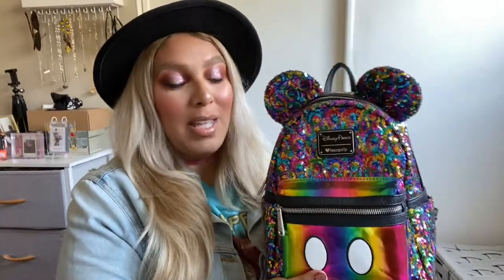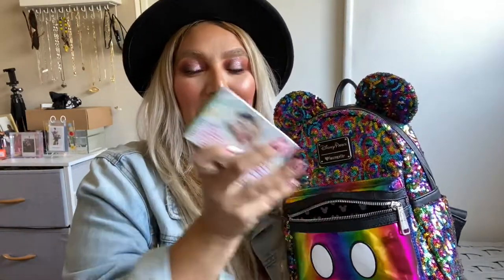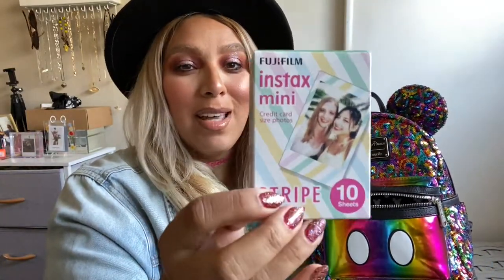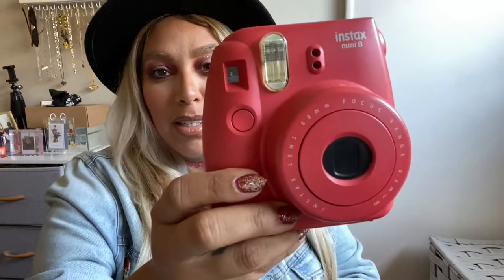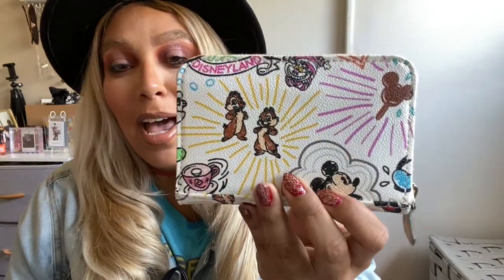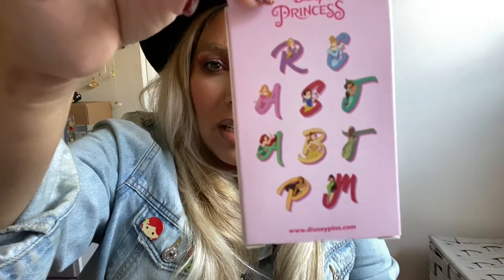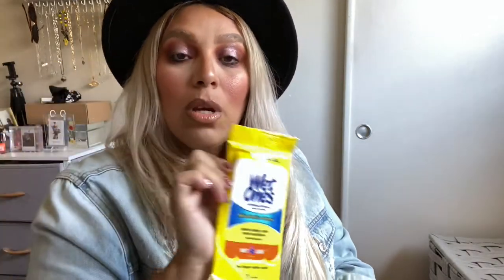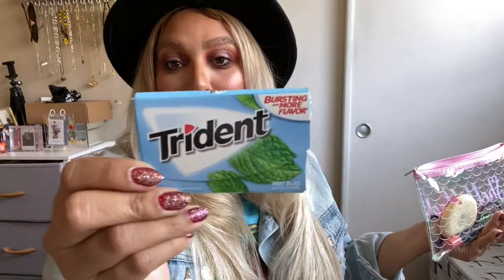MY DISNEY PARKS BAG (MY ESSENTIALS)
HEY FRIENDS TAKE A LOOK AT WHAT I PACK IN MY DISNEY PARKS BAG.
THE BAG IS FROM LOUNGEFLY, I PURCHASED IT IN THE PARKS.